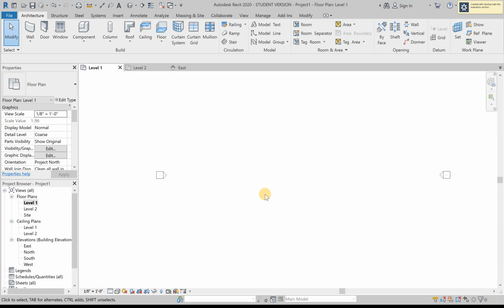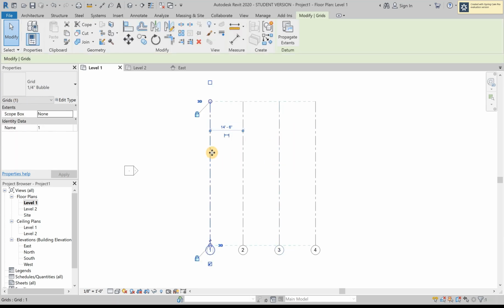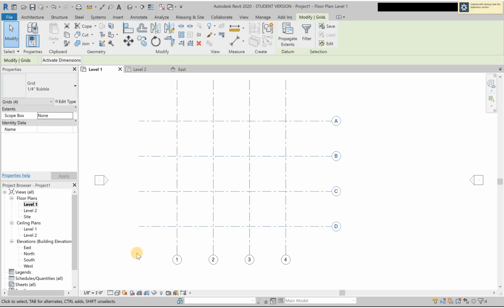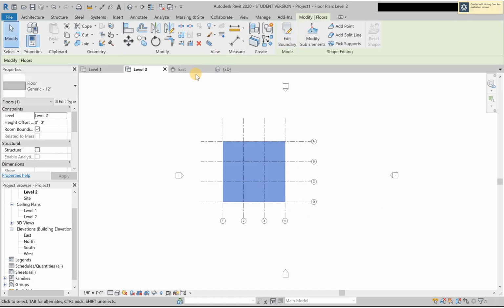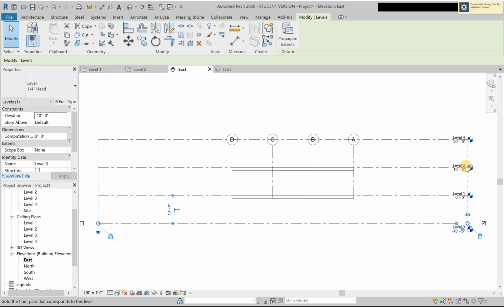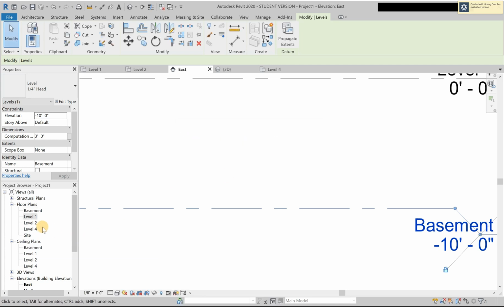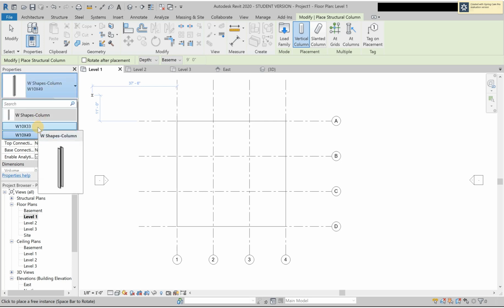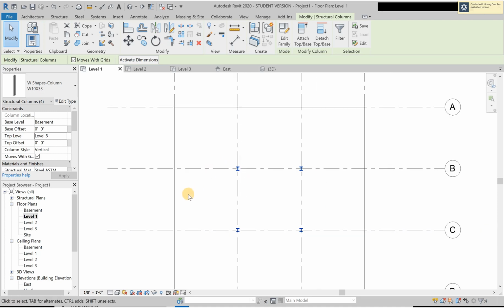Grid, Level, Floor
Video by Juliana Olsen